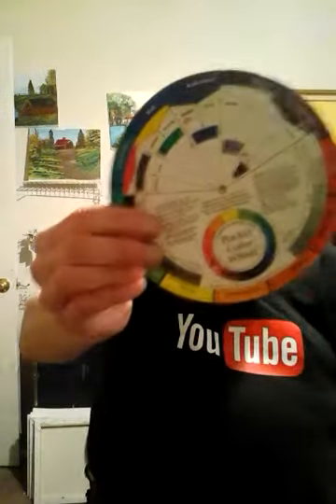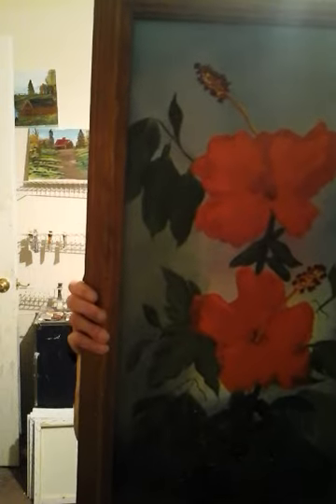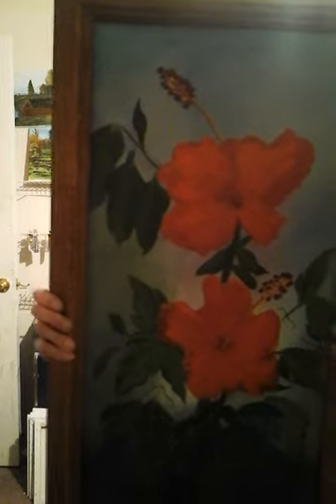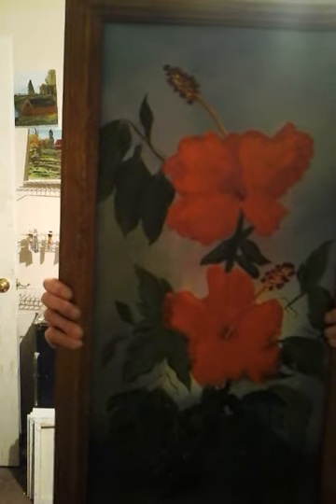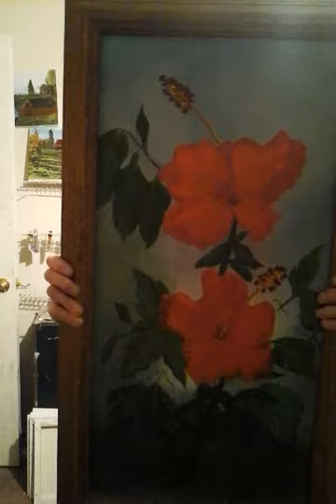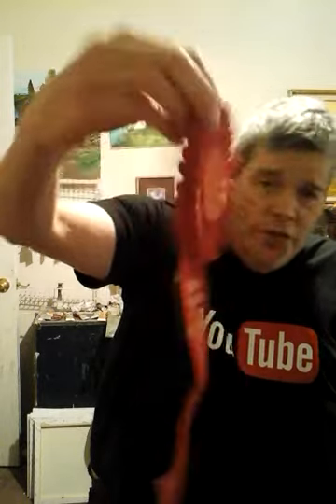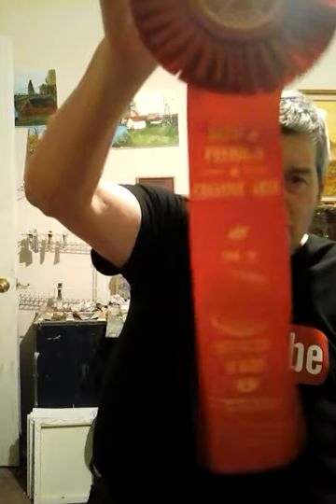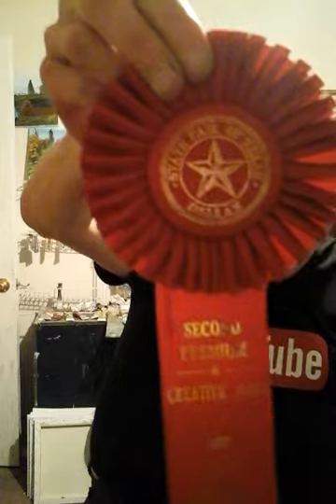Color pocket wheel won second premium for this paintng 2005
Comment     drop   like   i    have        30   years   of   experince